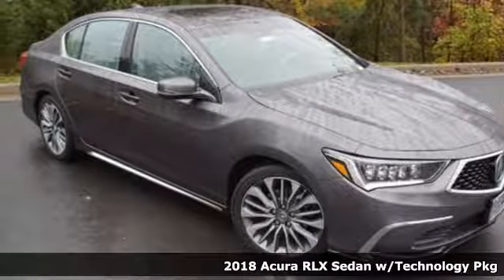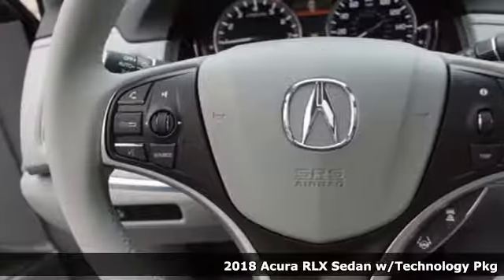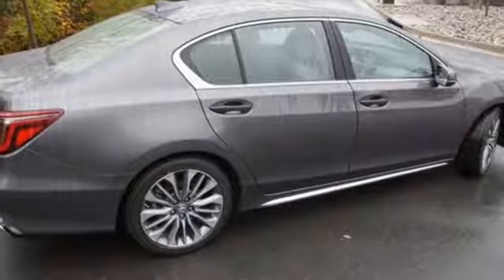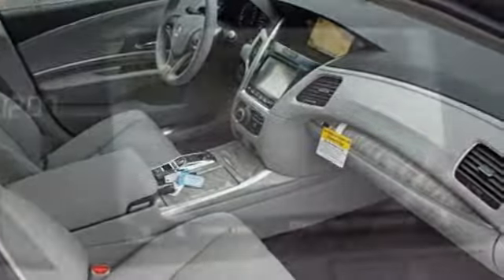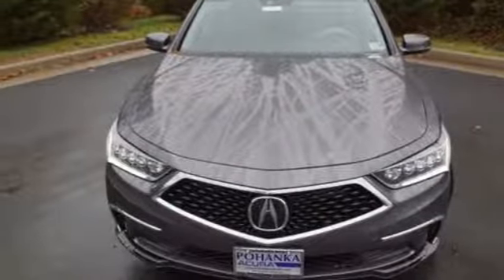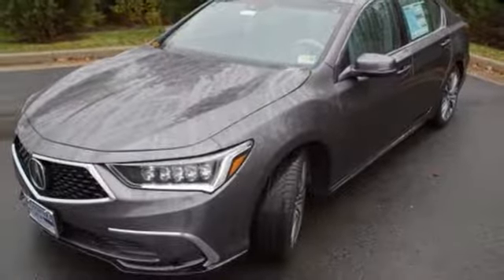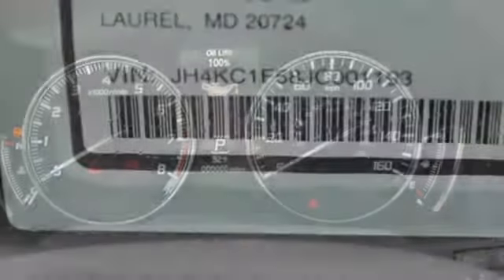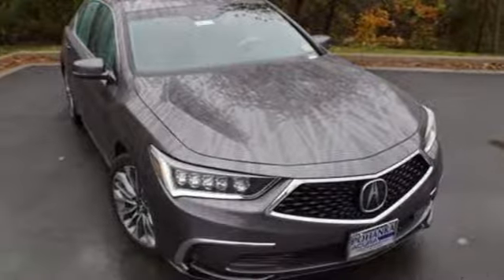New 2018 Acura RLX Arlington VA Acura Washington-DC, DC AJC001193 - SOLD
Year: 2018
Make: Acura
Model: RLX
Engine: 3.5L V6 SOHC i-VTEC 24V
Transmission: 10-Speed Automatic
Color: Gray
Interior: Graystone
Stock #: AJC001193
VIN: JH4KC1F58JC001193
Modern Steel Metallic 2018 Acura RLX Technology Package FWD 10-Speed Automatic 3.5L V6 SOHC i-VTEC 24VbrbrRecent Arrival! 29/20 Highway/City MPG**brbrbrAll prices exclude taxes, title, license, and dealer processing fee of $699.00. Published price subject to change without notice to correct errors or omissions or in the event of inventory fluctuations. All features not on all vehicles. Vehicles shown are for illustration purposes only. MPG is based on 2016 EPA mileage ratings. Use for comparison purposes only. Your actual mileage will vary, depending on how you drive and maintain your vehicle, driving conditions, battery pack age/condition (hybrid only), and other factors. MPG is based on 2017 EPA mileage ratings. Use for comparison purposes only. Your mileage will vary depending on driving conditions, how you drive and maintain your vehicle, battery-pack age/condition (hybrid only), and other factors.

Address:
13911 Lee Jackson Highway